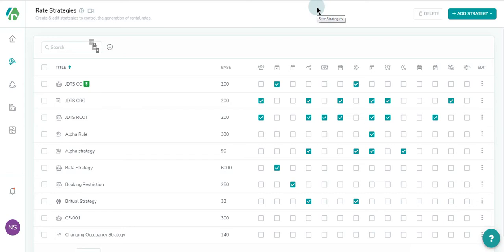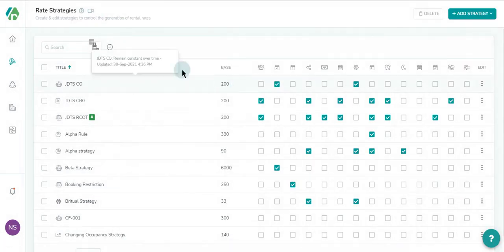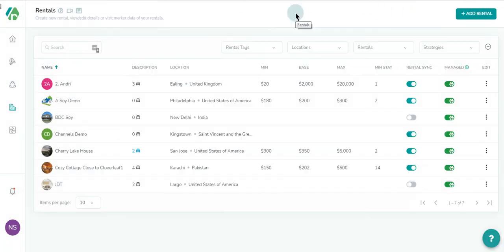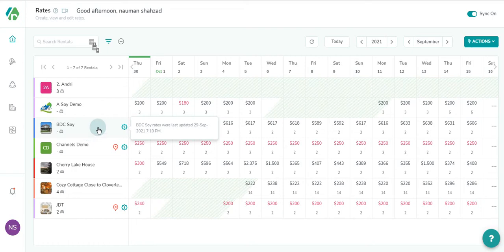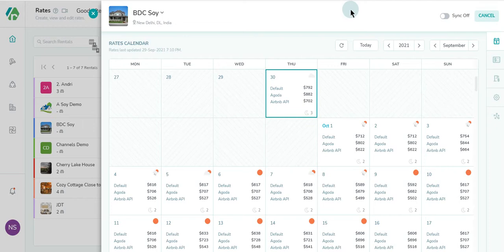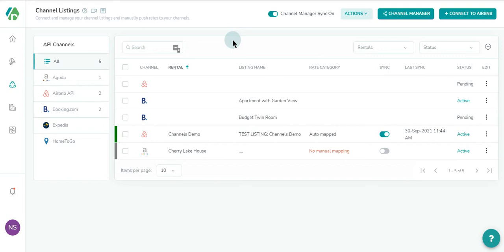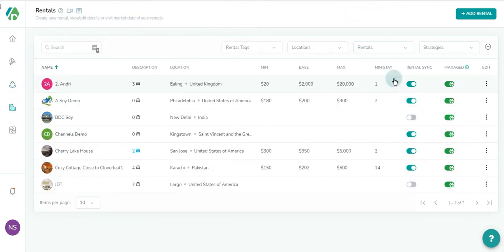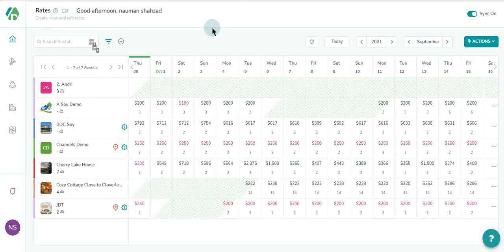Rategenie Set up Checklist